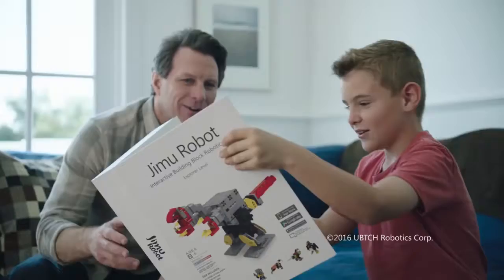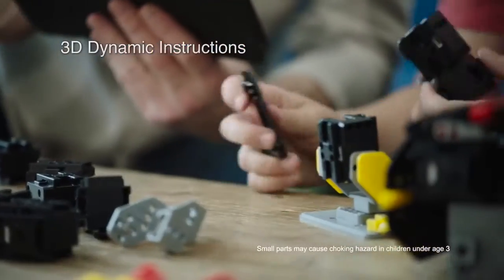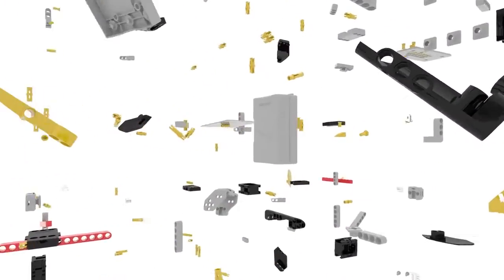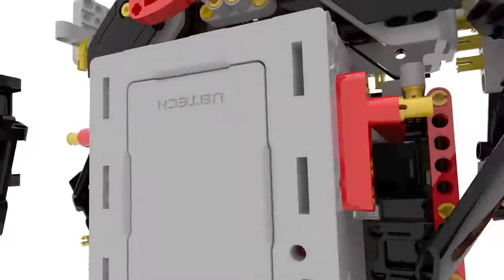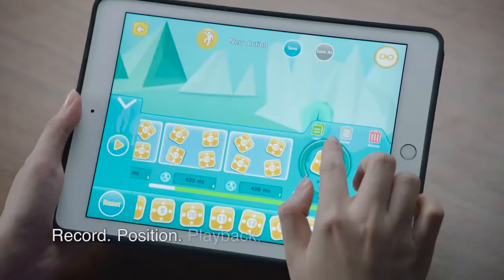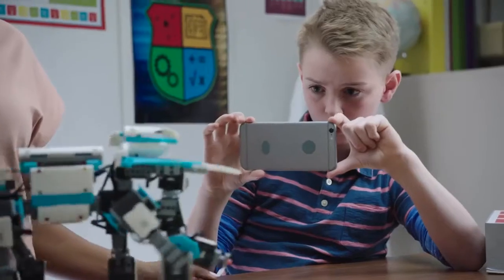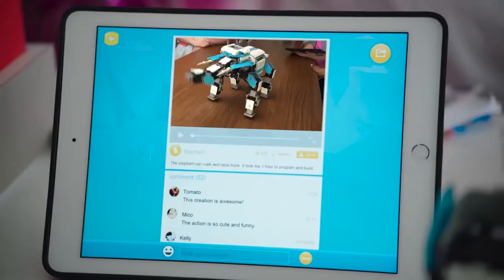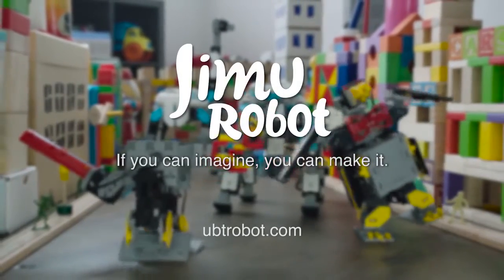Ubtech Jimu Robot Kits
Interactive building block robotics kit, available soon at JB HI-Fi!